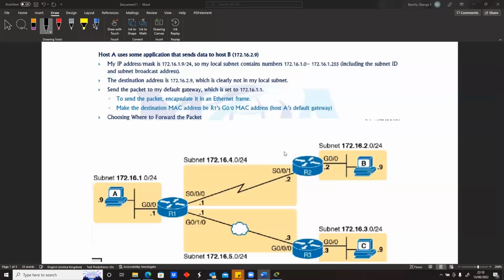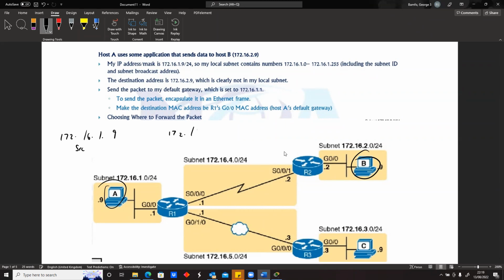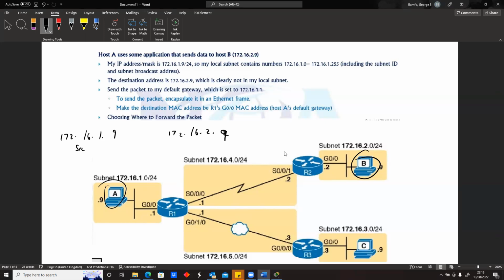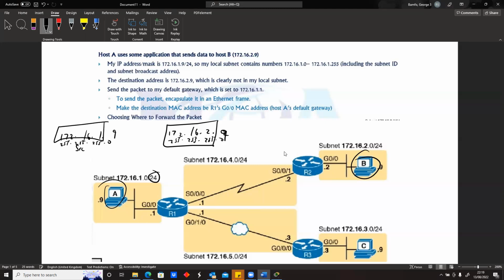CCNA 200 - 301 | Lesson 24 | Scenario 1 Sending a message from one network to another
In this lesson you will be introduced to a scenario where 2 machines in 2 different networks want to communicate.